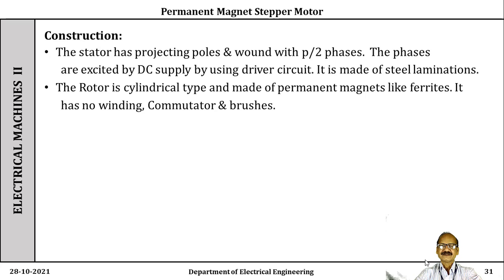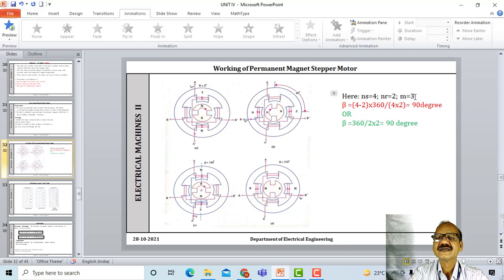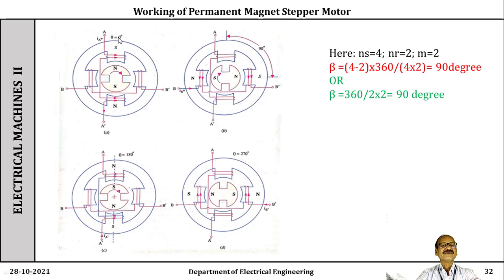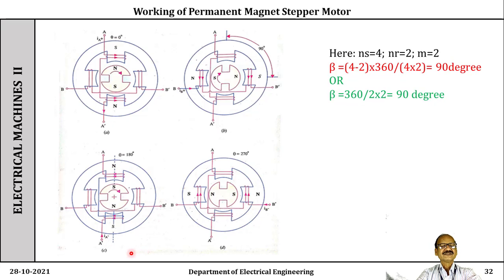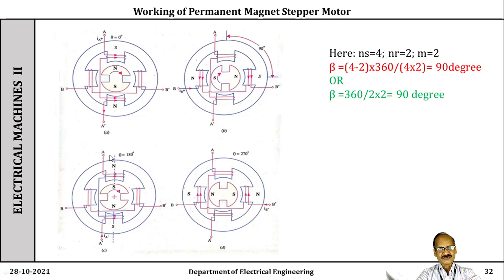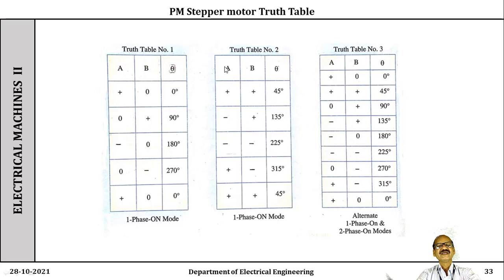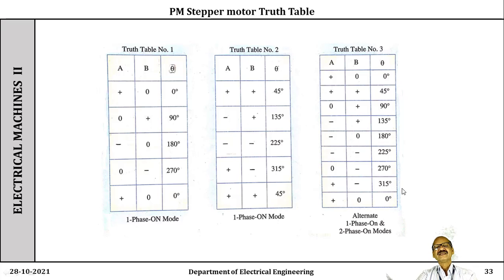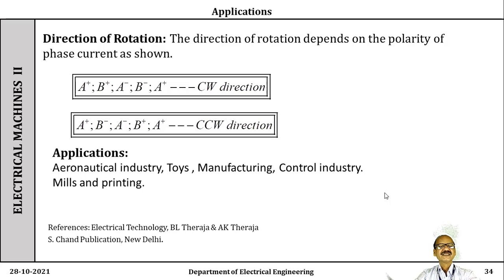Permanent Magnet Stepper Motor